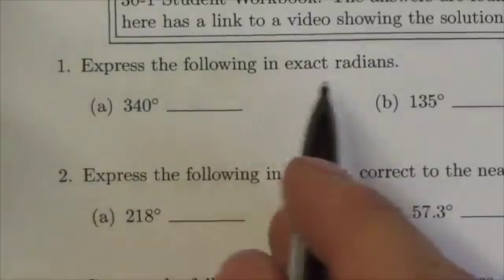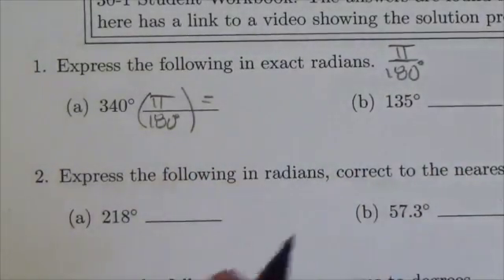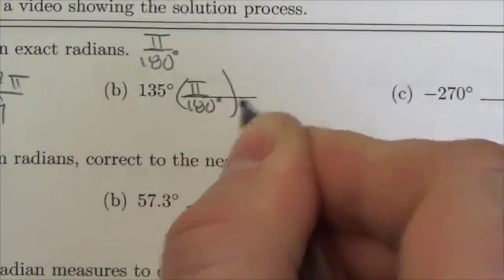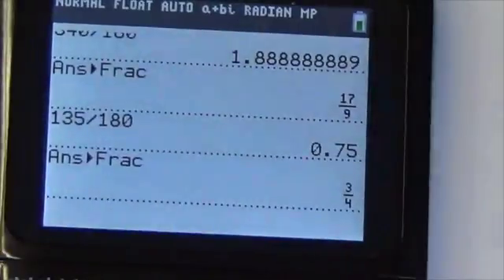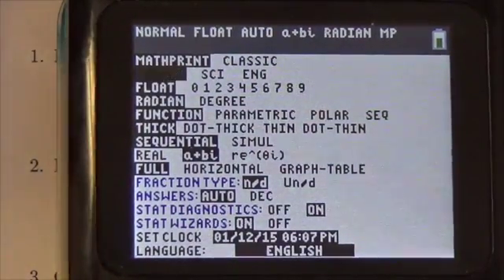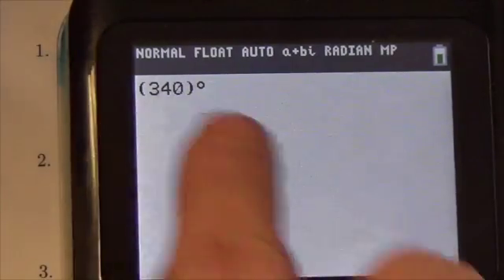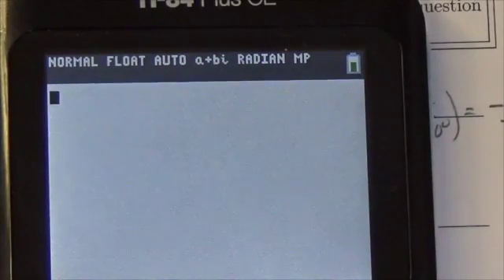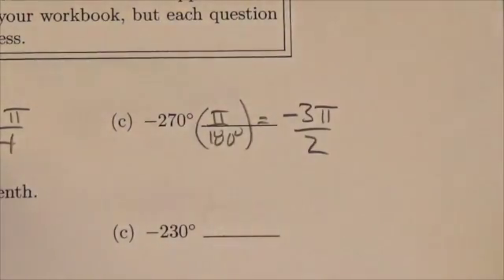Math 30-1 Trig I Review #1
This video is about converting degrees to radians.